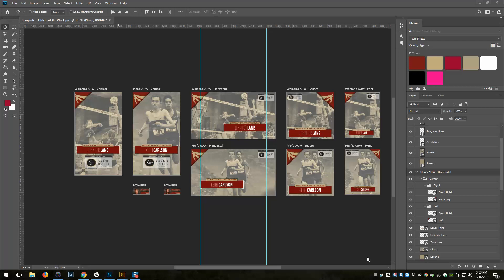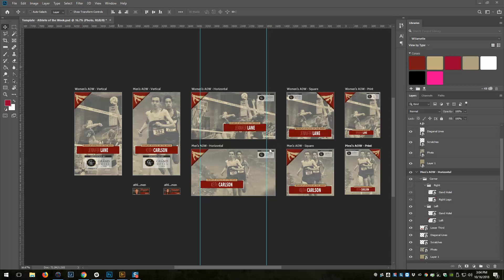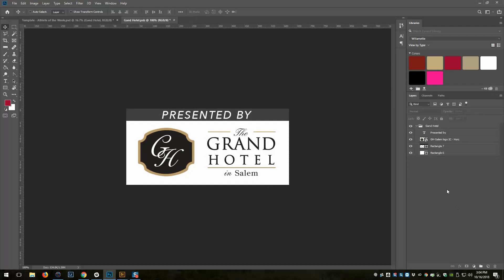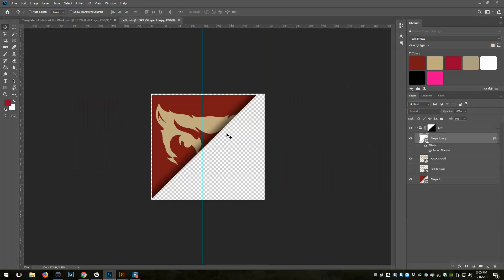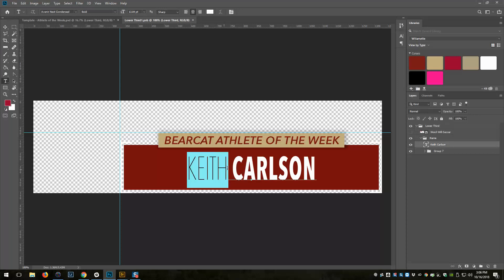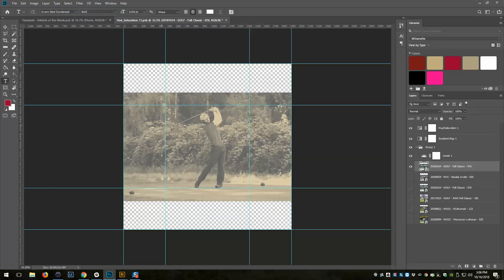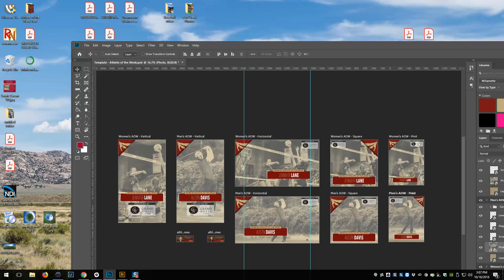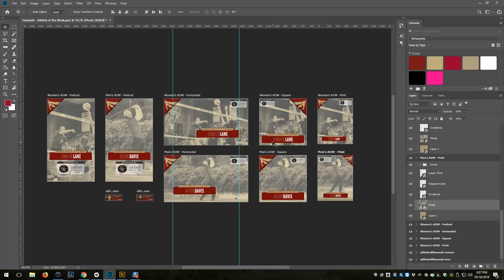Photoshop Artboards and Smart Objects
How I use Photoshop artboards and smart objects to speed up the creation of my athlete of the week graphics